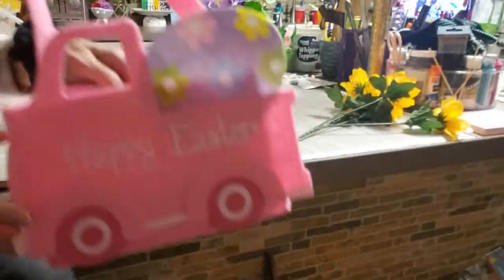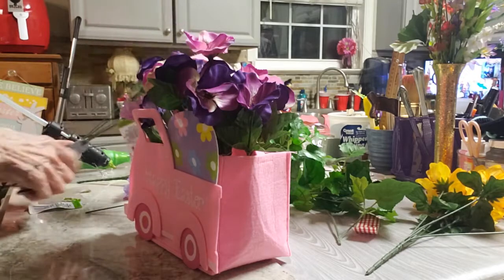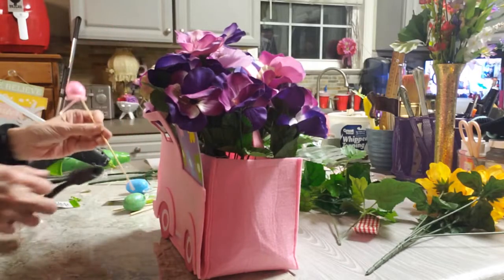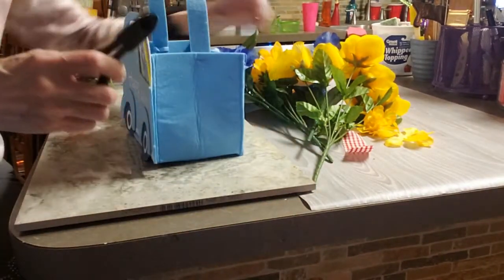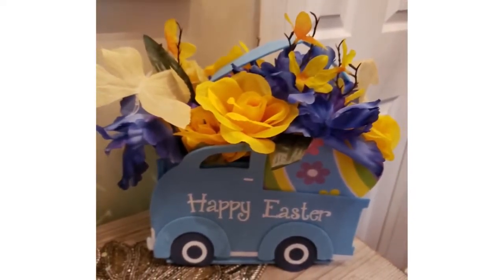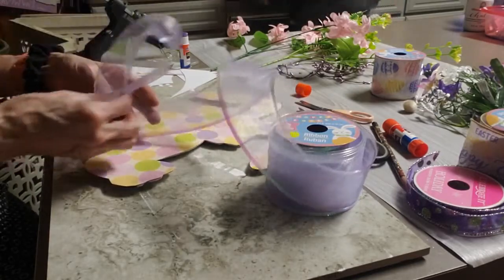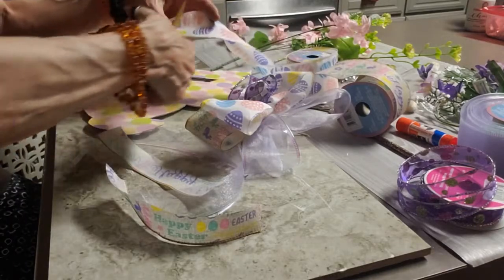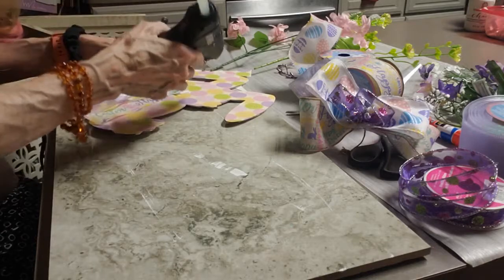EASTER AND SPRING DIYS / EASTER / BUNNY DIY / EGGS / FLOWERS